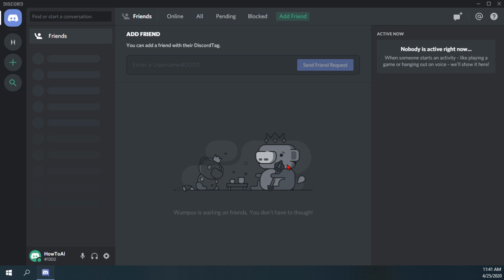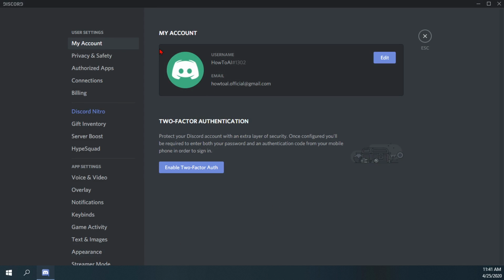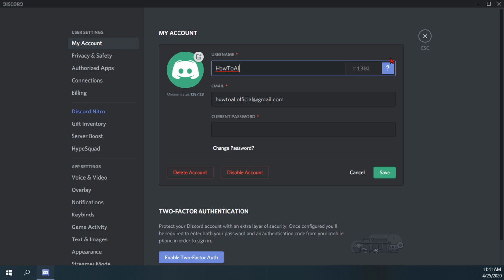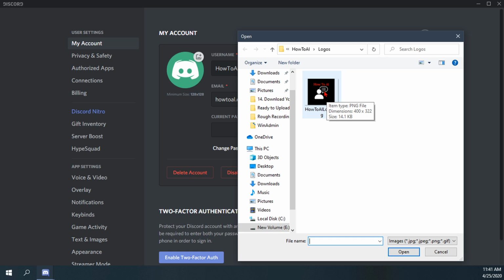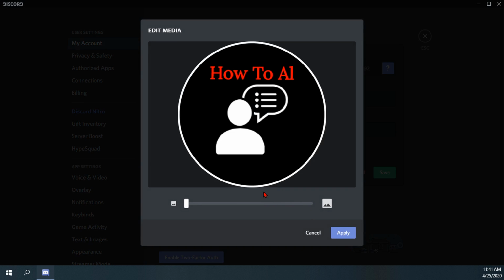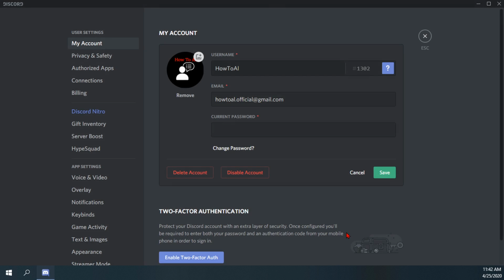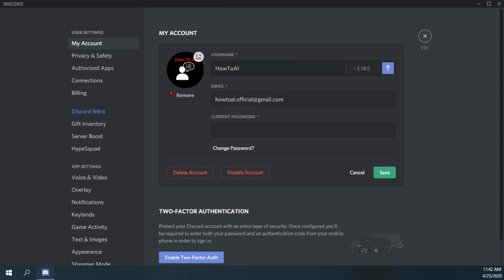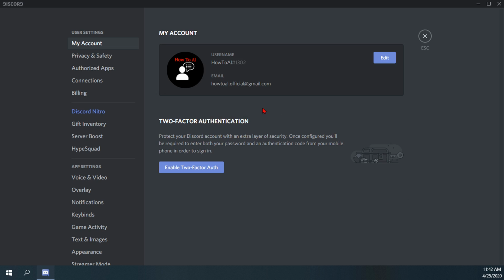How To: Set a Profile Picture in Discord